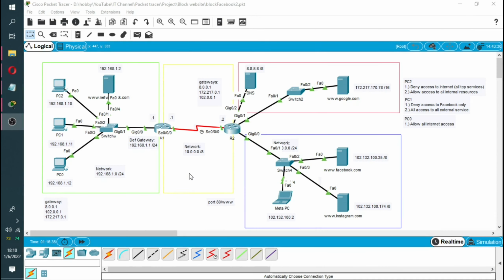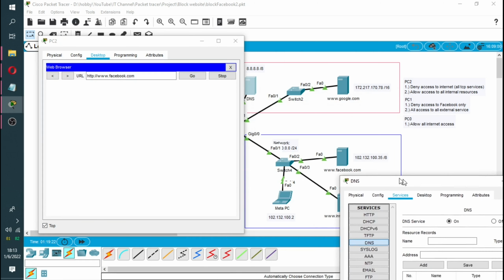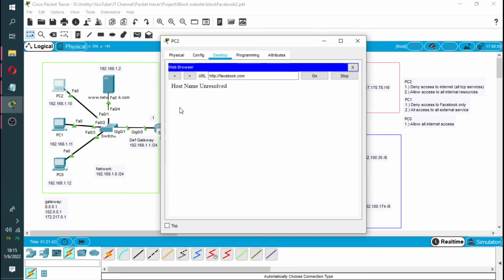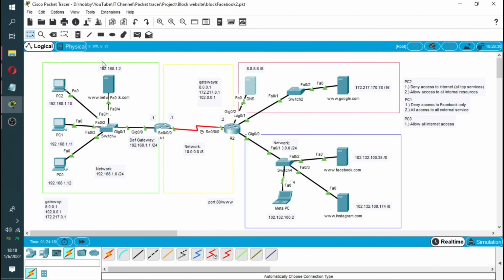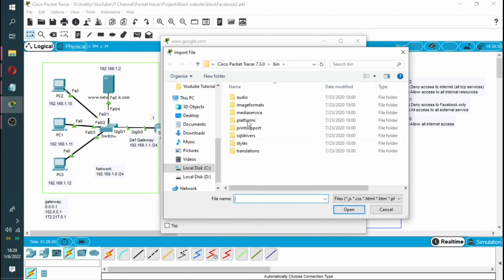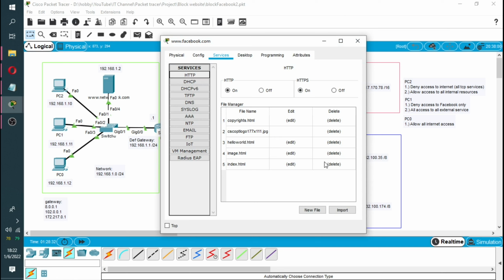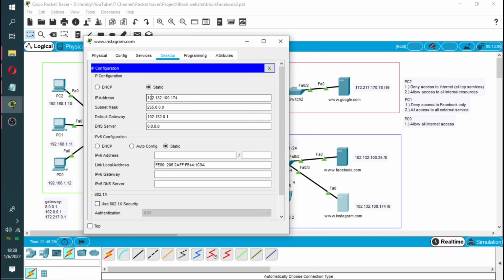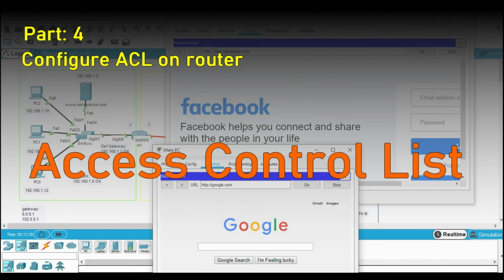Access Control List (ACL) Part 3: DNS and Web Server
Block Facebook or Google using ACL
Part 3: DNS record / import website to web-server | Beginners

Deny and Permit
Internet access
Websites
Facebook, Instagram, Google
port 80
Access-group
Access-list
Webserver